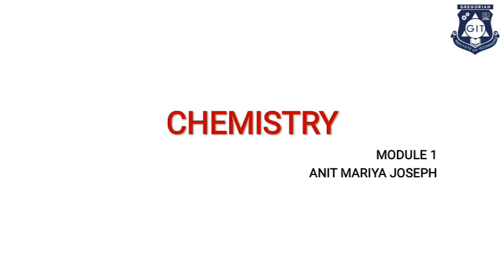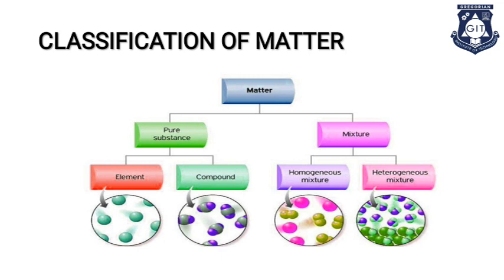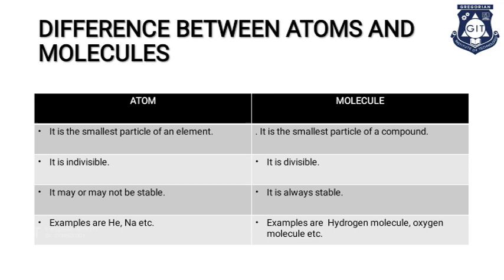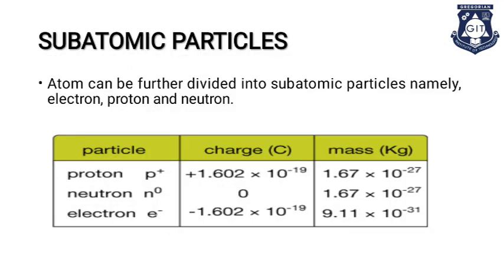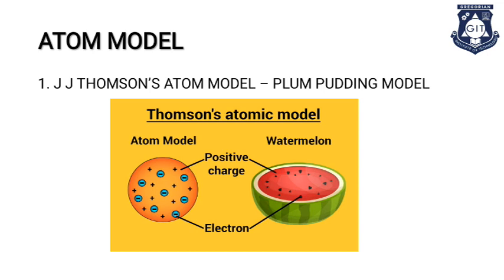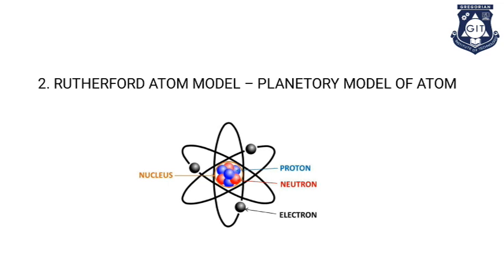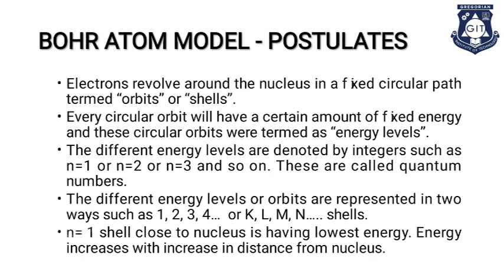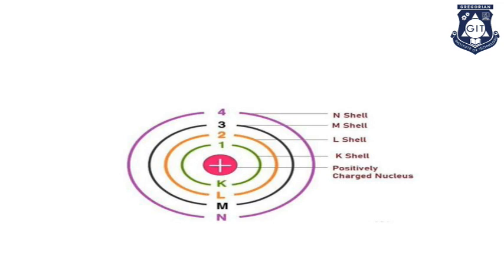Atomic Structure - Postulates of Bohr atom model by Anit Mariya Joseph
Atomic Structure - Postulates of Bohr atom model

 by Anit Mariya Joseph

Applied chemistry, 21 revision